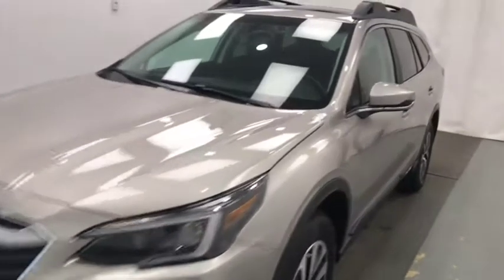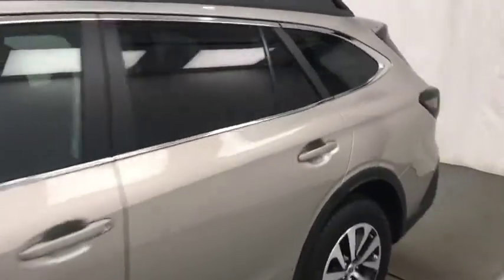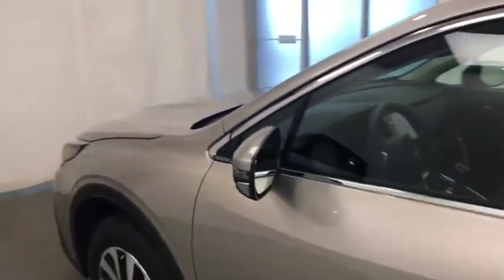2020 Subaru Outback Touring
214305